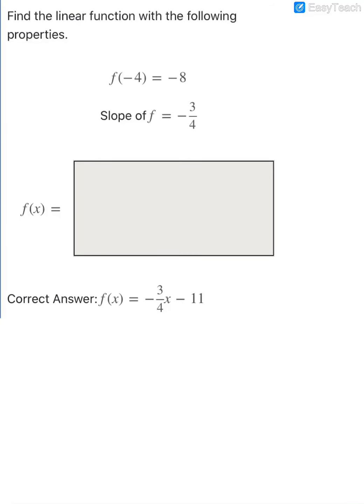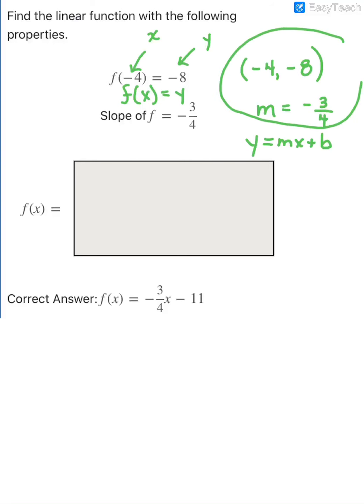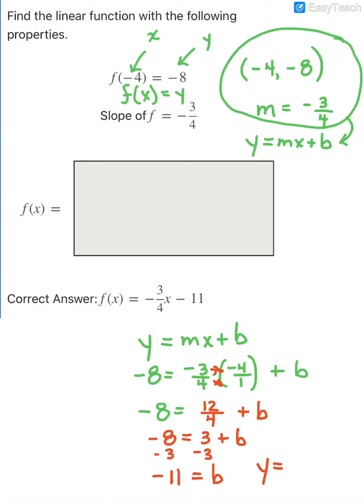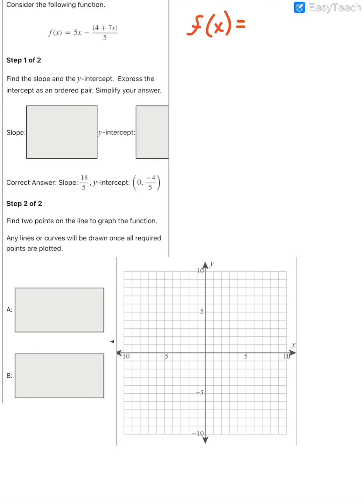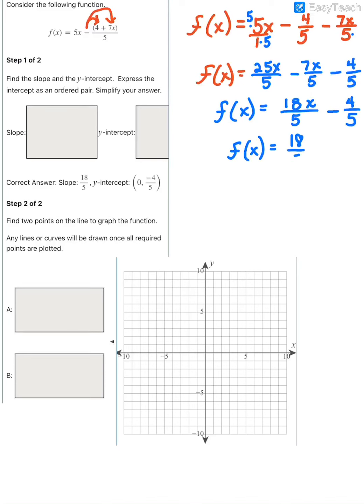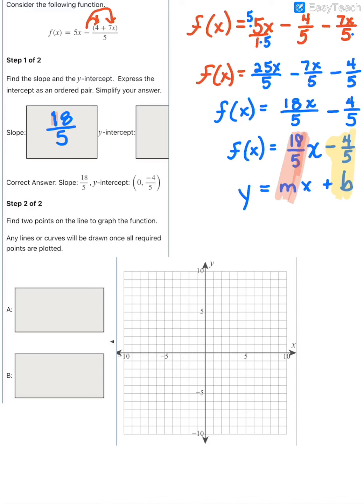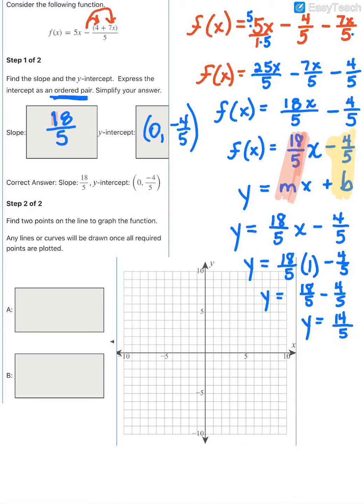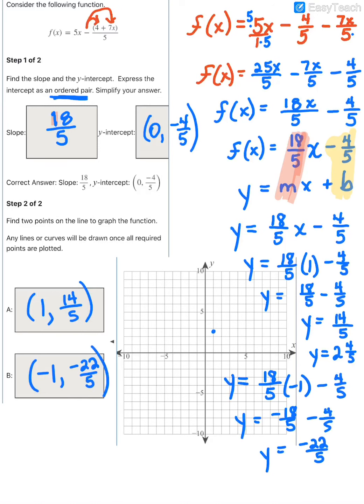Slope and Intercept of a Line and Graphing